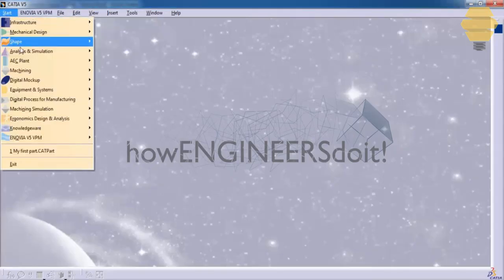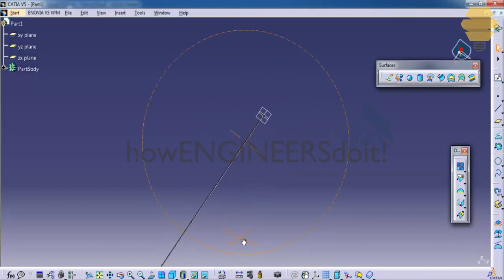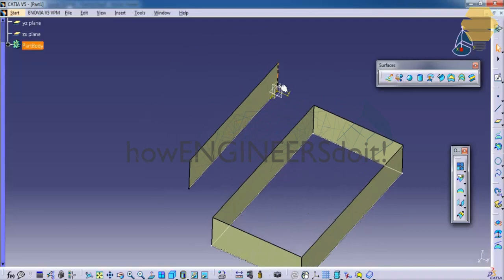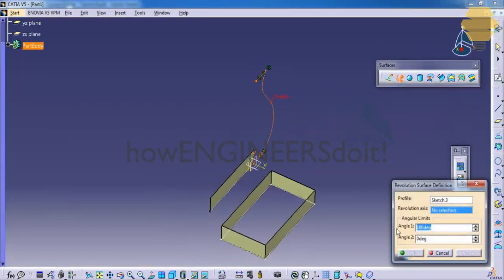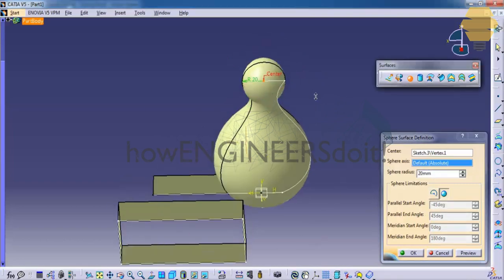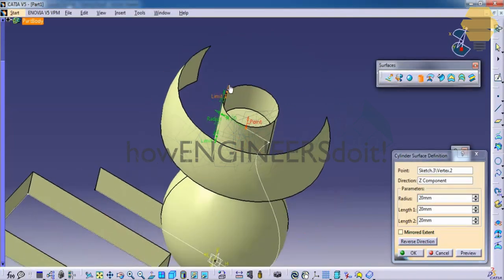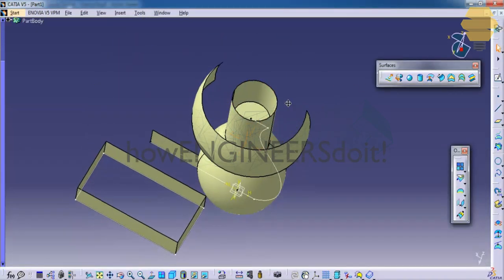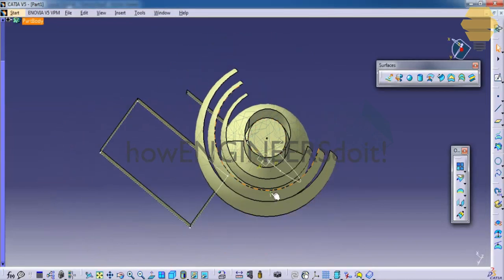4.3|Features in Surface toolbar P1|Top Catia V5 tutorials/training videos